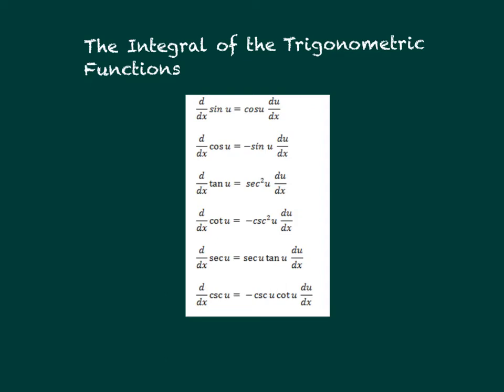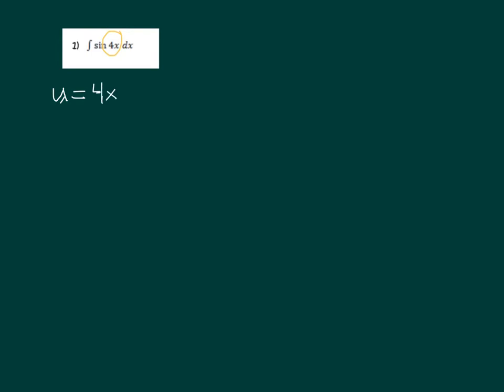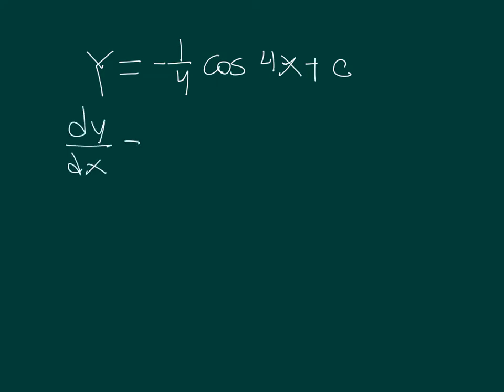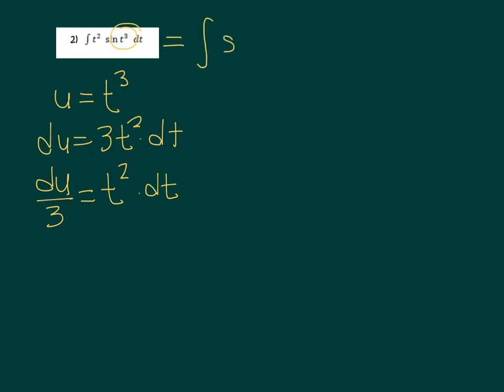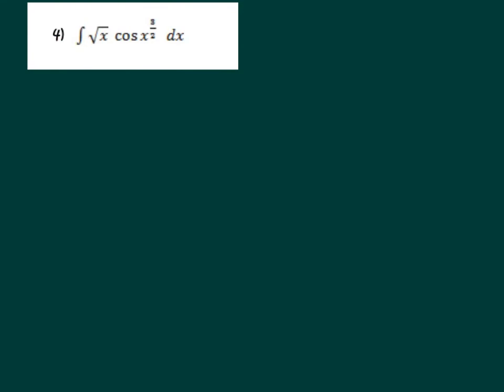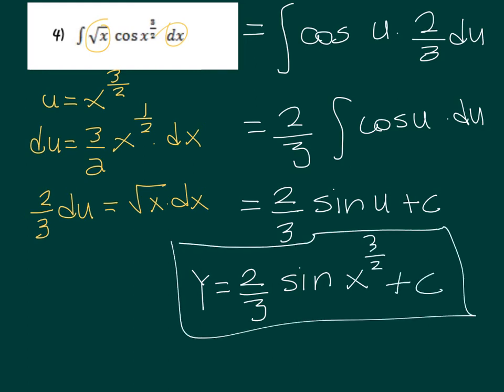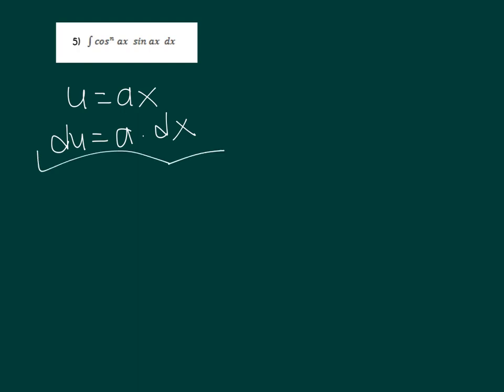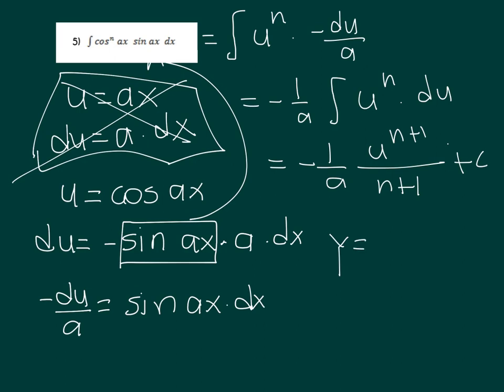Integral of the trigonometric Fuction